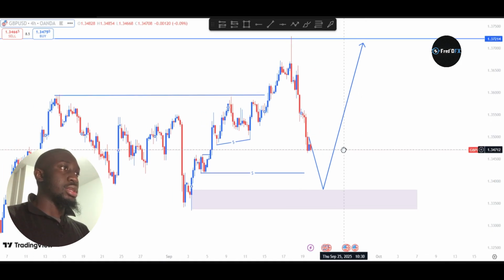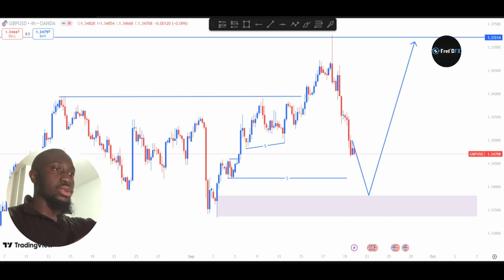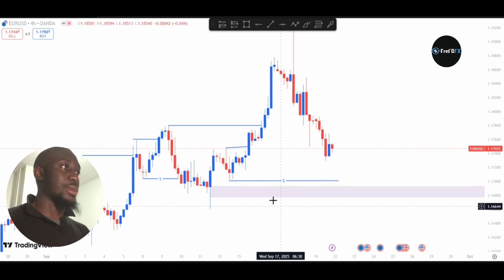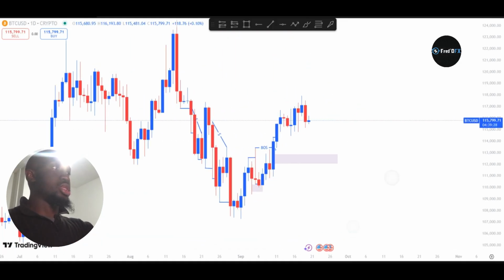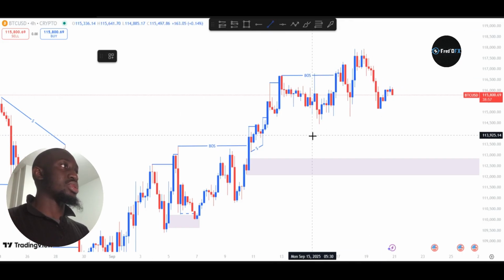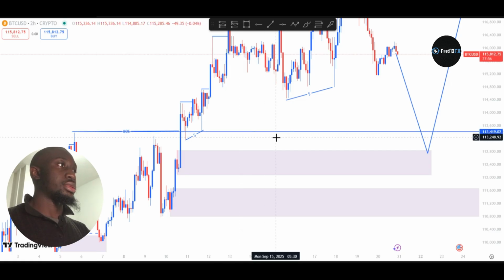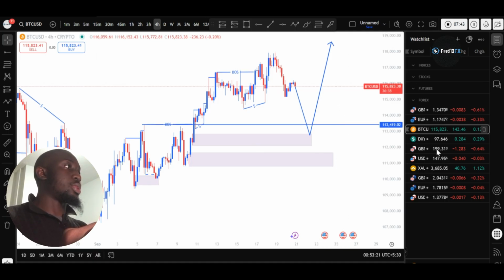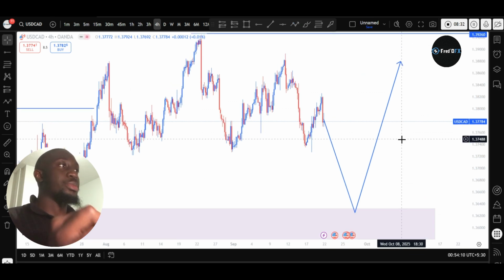WEEKEND ANALYSIS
Join telegram group channel for signals and Trading ideas